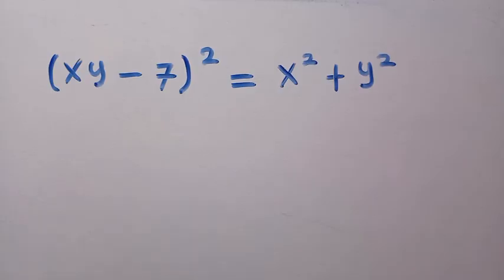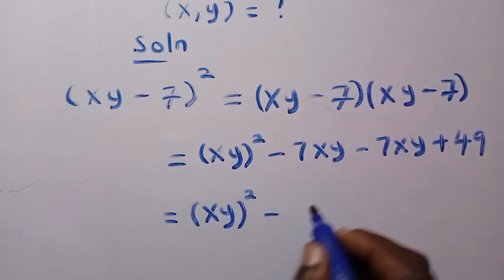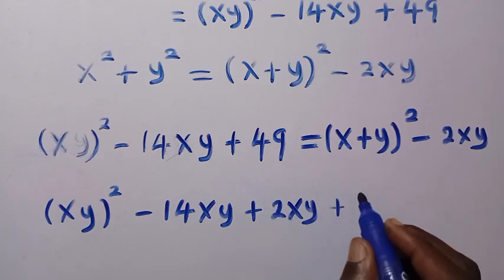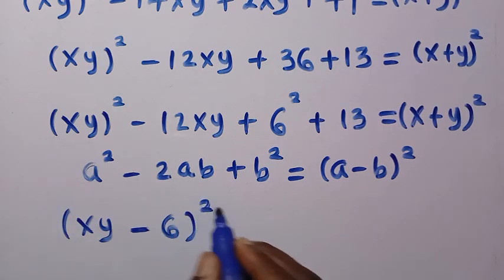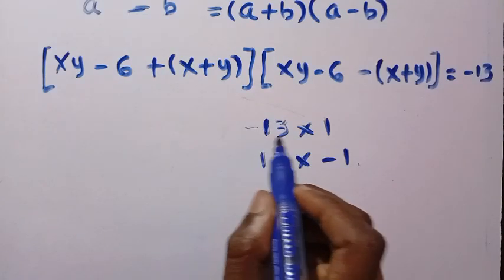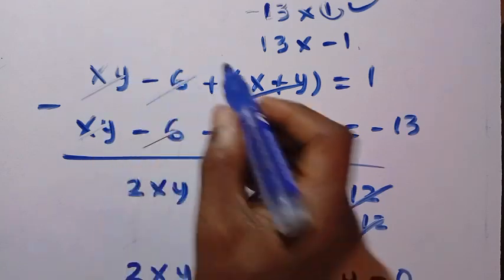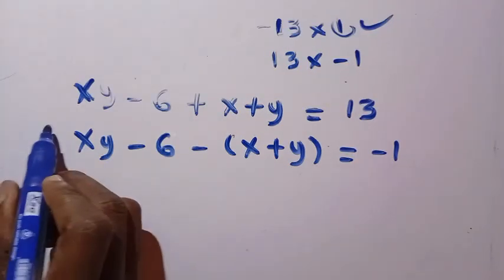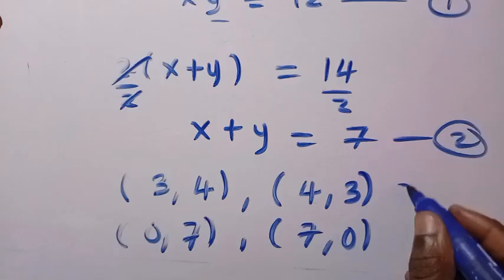Germany | can YOU solve this ? | Math Olympiad | (x,y) =?